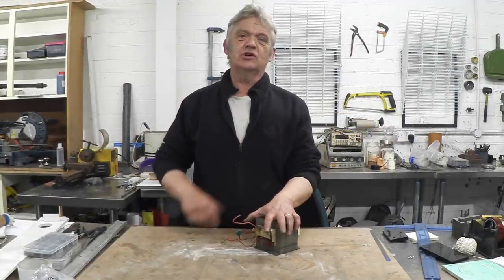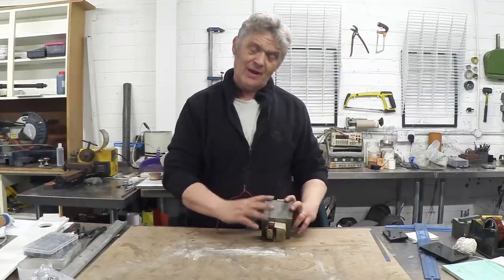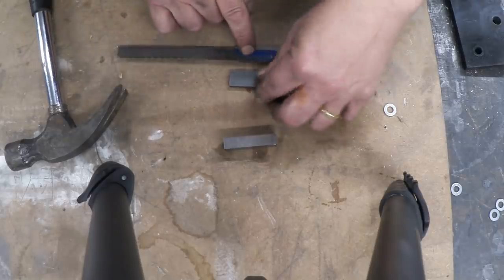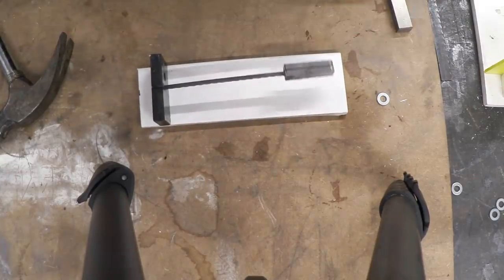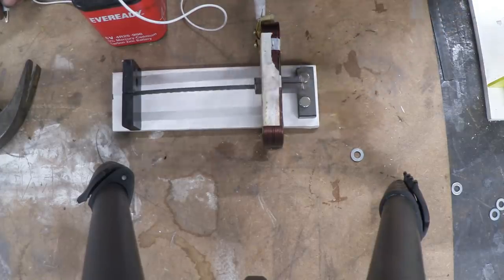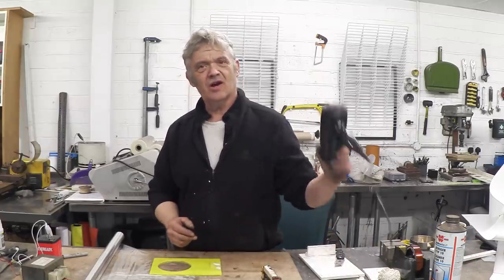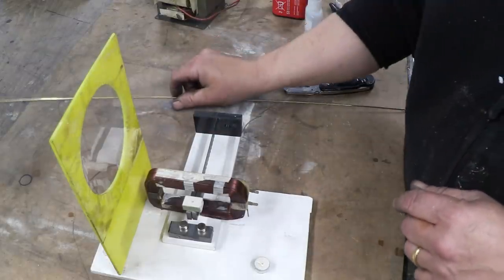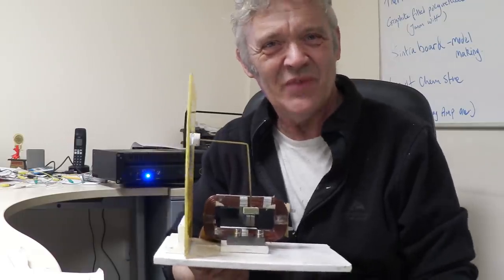Making A Speaker From A Microwave Oven Transformer